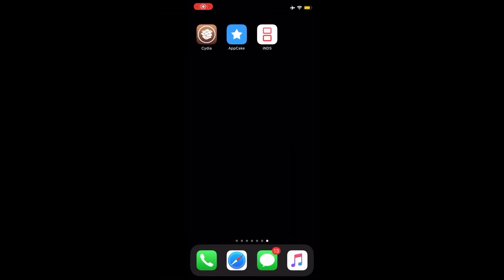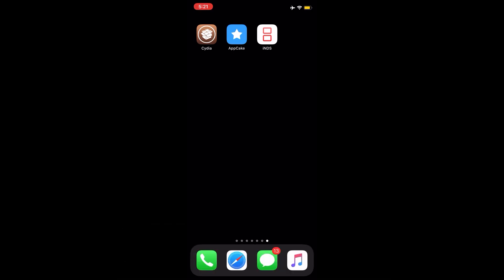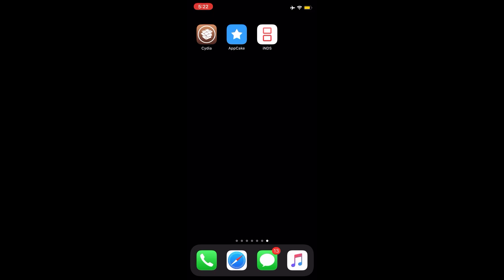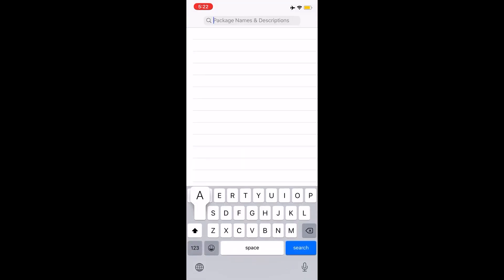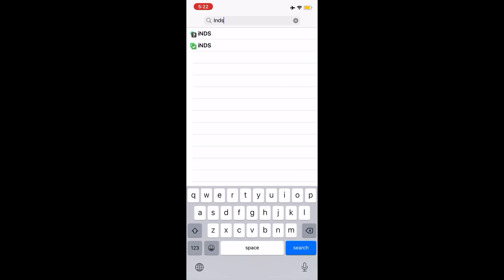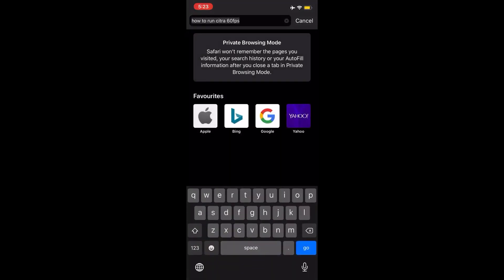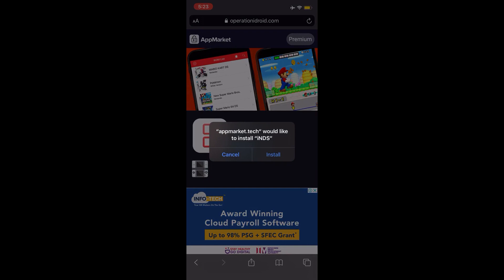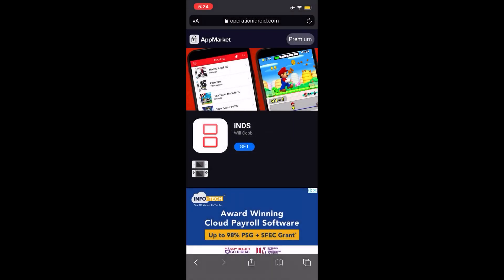INSTALL iNDS Emulator FOR IOS 13.5 2020 (NO JAILBREAK/REVOKE)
How to GET 99MIL XP + 50K CATFOOD in Battle Cats | Battle Cats Game guardian guide [ UPDATED]

If you liked this video please give it

Aiovo
Aiovo Official
Adam6 Channel

Become a AIOVO member here:

-  AIOVO covers iOS updates: iOS 13 & iOS 12. When the new iOS 13 beta / final release is out, you will receive a full review for your iPhone & iOS firmware!
-  AIOVO covers iOS Jailbreaking. Checkra1n is the NEW iOS 12 & iOS 13 Jailbreak, working for iPhones & iPads! I will cover the latest Checkra1n updates, including Mac, Linux & Checkra1n Windows Updates! Furthermore, I will cover Uncover & Chimera Jailbreak Updates & the BEST iOS 12 & iOS 13 jailbreak tweaks!
-  AIOVO covers Tweaked Apps. You will learn the BEST Tweaked Apps for iPhone & iPad stores! This includes Tweakbox, TutuApp, AppValley, TutuBox & Ignition!
-  AIOVO covers iPhone reviews: yearly, I will review every iPhone, informing YOU whether to buy it or not!
- Finally, Saunders Tech covers emulators: you will learn how to install emulators for iPhone with the latest iOS 13 & iOS 12! This includes: NES, SNES, GameBoy, GBC, GBA, NDS, 3DS, Wii, GameCube, PSP, PS1 & more!Today i show you how to DOWNLOAD inds emulator for iphone,ipad,ipod
Social Media!

DS Emulator For iPhone | iNDS iOS 13 download! Get NDS Emulator iOS 13 or iOS 12 & Play your favorite Mario & Pokemon on iPhone! With NDS4iOS Emulator unsupported by their developers, iNDS iOS 13 Emulator is the NEW NDS4iOS for NDS Emulation! With iNDS Emulator, you can play your Mario or get Pokemon on iPhone, with this DS Emulator For iOS 13 & iOS 12!

iNDS will revoke on iOS 13 & iOS 12, however there's a solution to install DS Emulator For iPhone & iPad NO Revoke/Jailbreak! This method involves downloading AltStore, and using a trick to get iNDS eventhough AltStore BLOCKS iNDS! This trick works on iOS 13.3.1 & ALL iOS 13 7 iOS 12 firmwares, meaning you’ll even be able to download the DS Emulator for iPhone on iOS 13.4, iOS 13.4.1 & NEWER iOS 13 & iOS 14 firmwares!